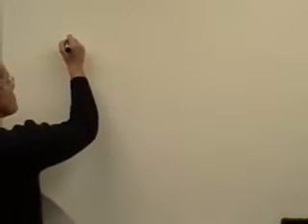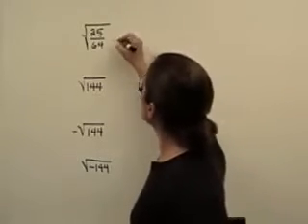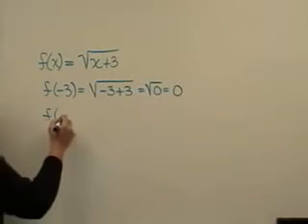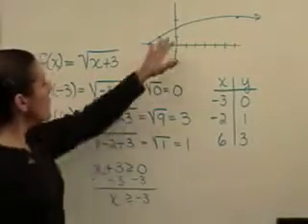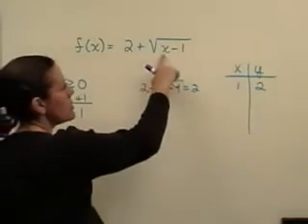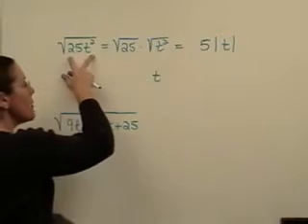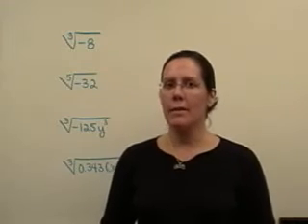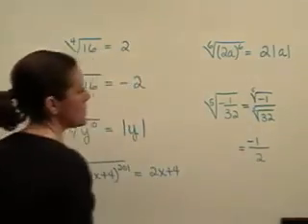131 - Intermediate Algebra - Radical Expressions Functions